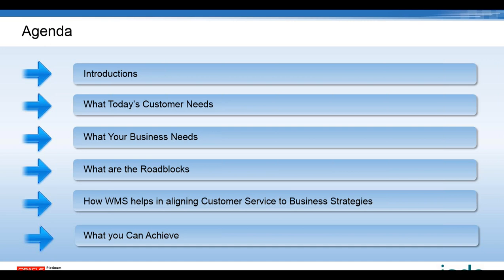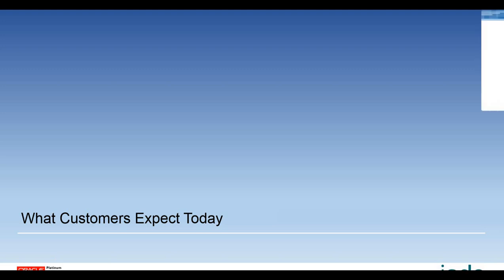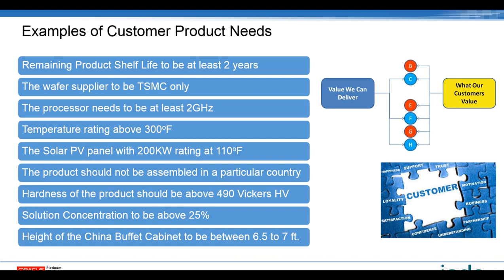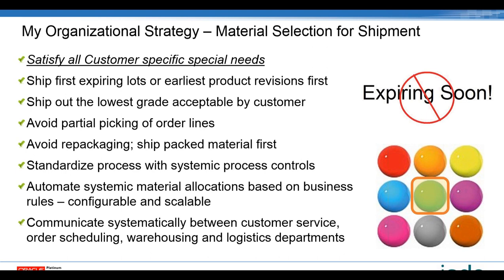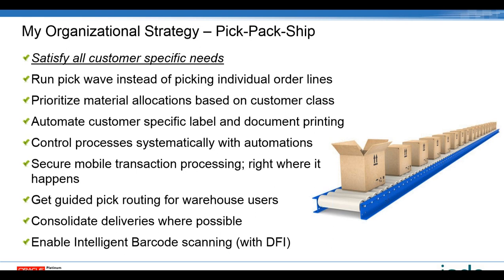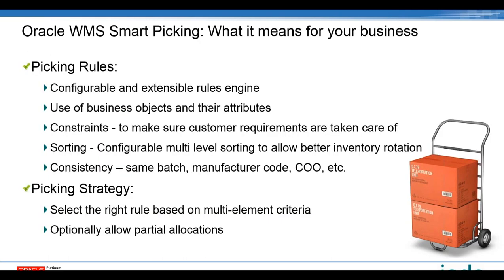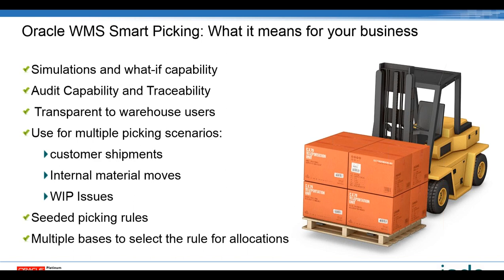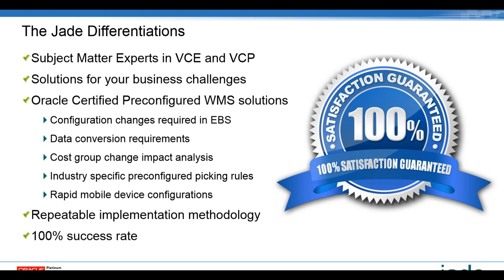Improve Customer Service and Inventory Rotation using Oracle WMS Smart Picking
Learn how Oracle WMS Smart Picking allows enterprises to improve their customer service, inventory rotation, profitability and employee productivity through the systemic use of customer specific needs for material selection and timing of shipment. WMS also allows a multi-dimensional FIFO to reduce obsolescence, and the use of scheduled pick waves with systemic material allocation to eliminate manual reservations and picking to improve productivity.